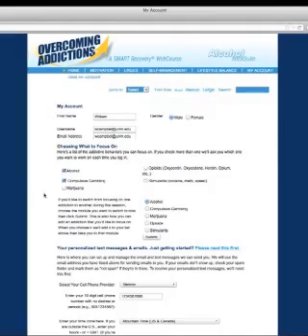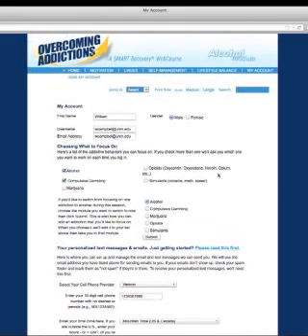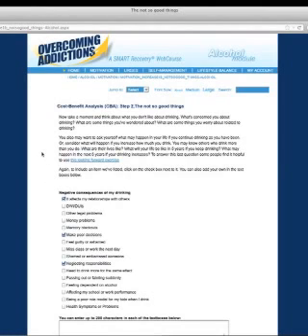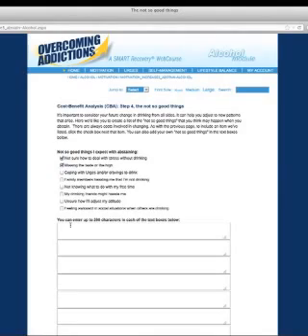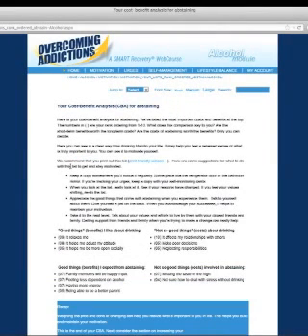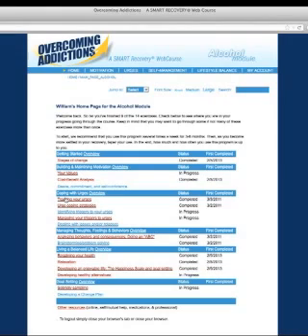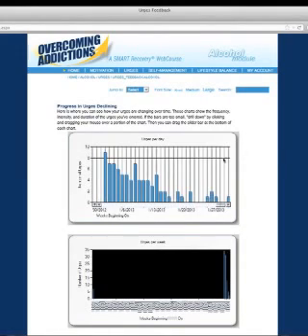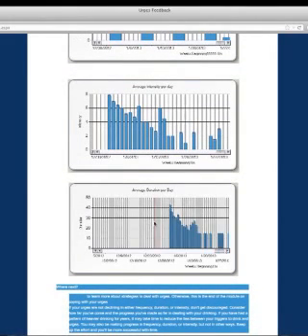Overcoming Addictions - A SMART Recovery Web Course - An Overview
Overcoming Addictions is a new alternative in the spectrum of recovery options.

Overcoming Addictions is a confidential and interactive web app that can help you achieve and maintain abstinence from addictions. It's based on the 4-Point Program® of SMART Recovery.

Overcoming Addictions has parallel but separate modules for addiction recovery from alcohol, marijuana, opioids, stimulants, as well as compulsive gambling.

In a recent study in conjunction with and funded by the NIAAA, participants using the Overcoming Addictions web app significantly reduced their alcohol-related problems, increased their rates of abstinence, and decreased their drinking on days when they did drink.